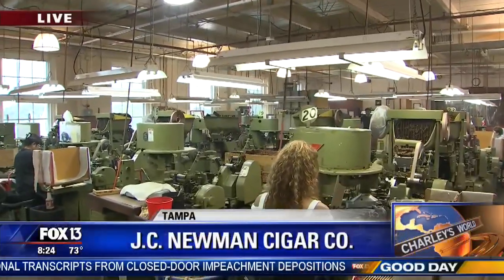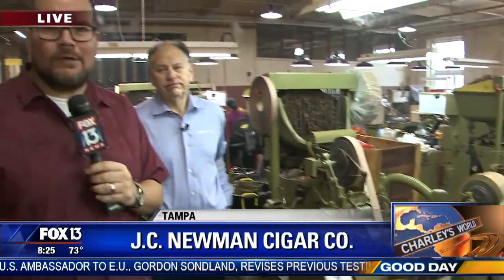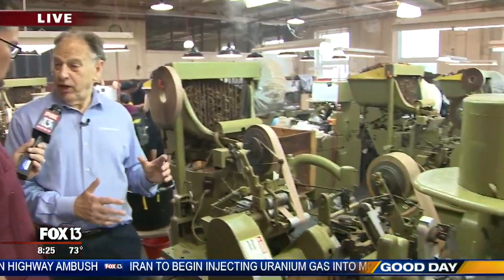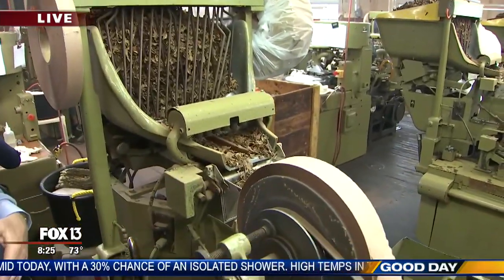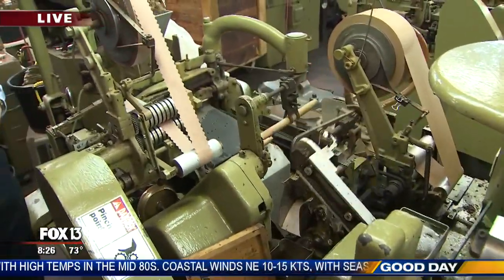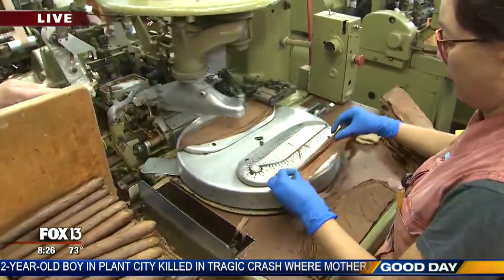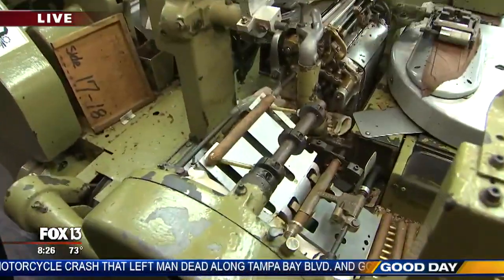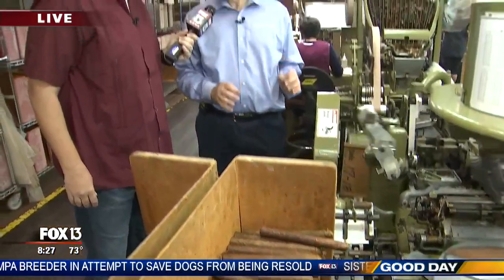90-year-old machines are still used to make cigars in Tampa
The last-working cigar factory in Ybor City is undergoing renovations before they celebrate their 125th anniversary in 2020.

The purpose is to make the cigar factory a tourist destination and to remind everyone that Tampa is the “Cigar City.” Between the hard hats and exposed red brick walls, J.C. Newman Cigar Company is still producing up to 60,000 cigars a day.